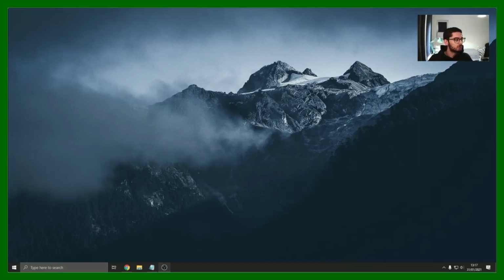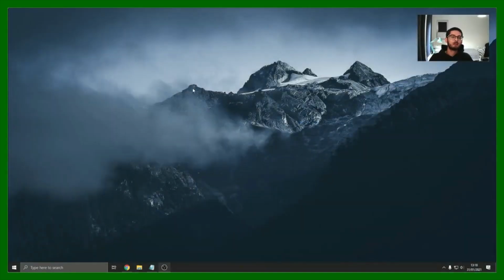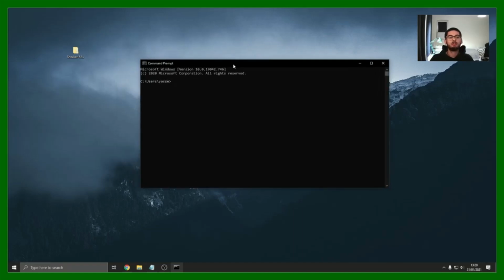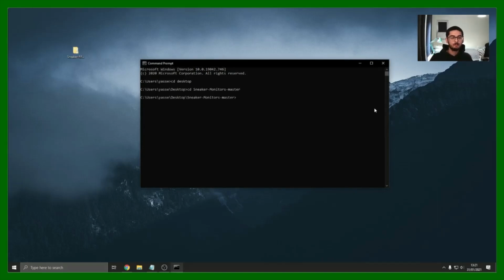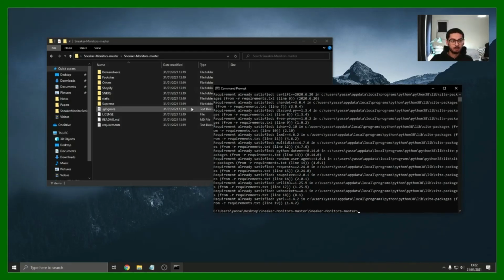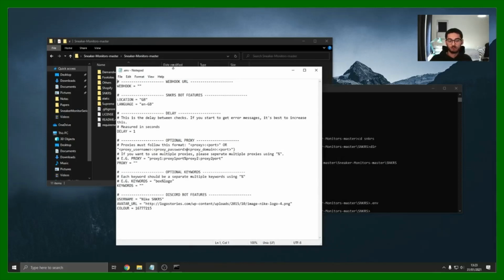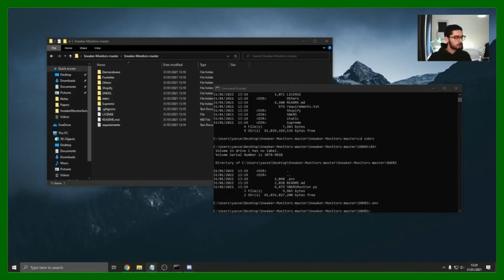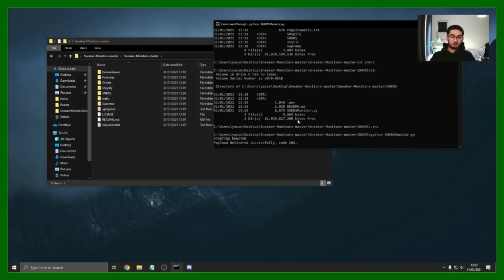[OLD] Sneaker Monitor Series: Set Up Monitor (Locally)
Here, I will show you the various ways you can set up a monitor locally. This is useful to do before attempting to set up on a server so you can test various aspects.

This is video is part of the Sneaker Monitor Series. The Series will cover how to set up the monitors on my GitHub page, how they work and teach you to make your own! Learn to develop a Supreme, Nike SNKRS, Shopify, Footlocker and many other monitors with me.

Join my growing Discord Server where you can discuss, get notified of and ask questions about sneaker monitors. The link is as follows: